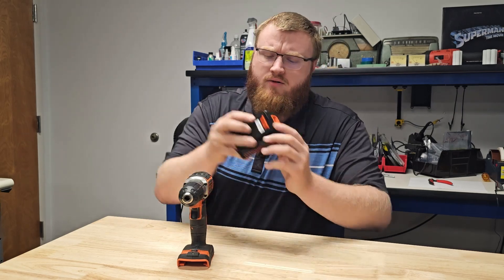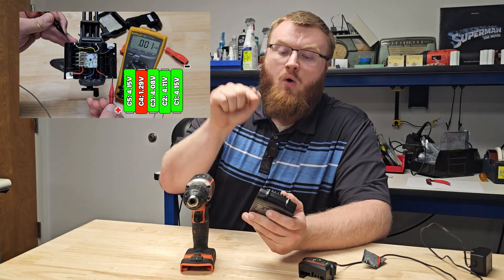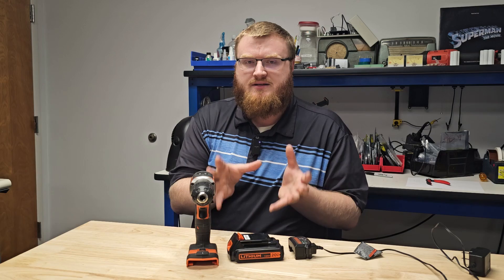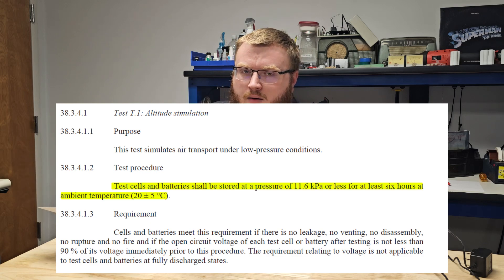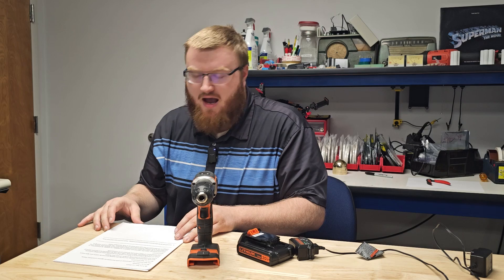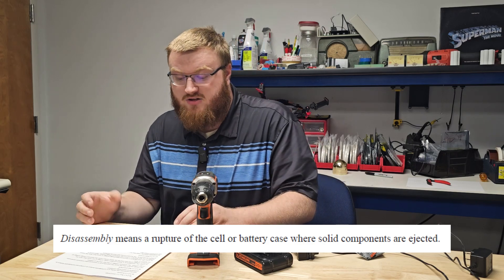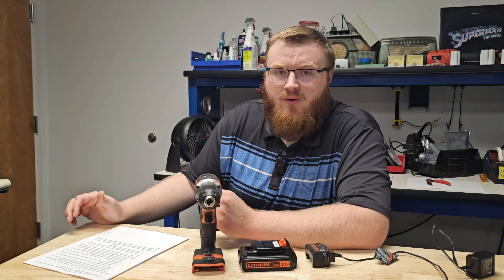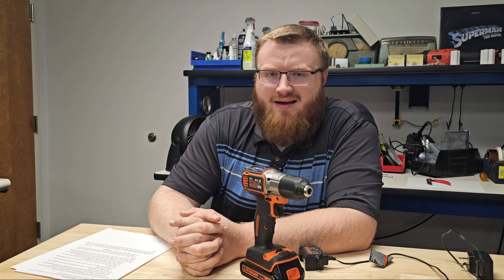Are Drill Batteries Safe? What Causes Battery Fires?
In today's video, we discuss drill battery safety. Are Drill batteries safe? Are power tool batteries safe? Will batteries cause a fire? Will a battery burn my house down?

These are questions that I have been asked every-time a news article is written about a Li-Ion battery fire. Today, I am going to answer that question for you.

John 3:16

0:00 - Introduction
0:25 - ReCap
1:03 - Drill Battery Architecture
4:11 - Testing Standards
12:08 - Are They Safe
14:27 - Ending